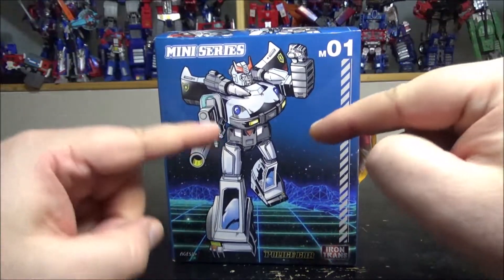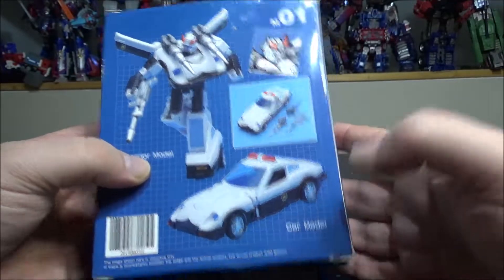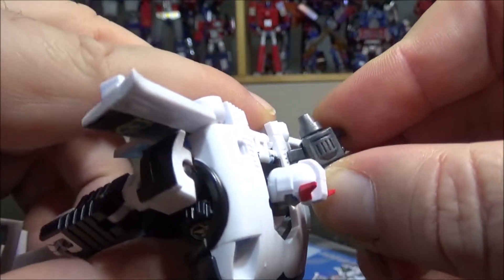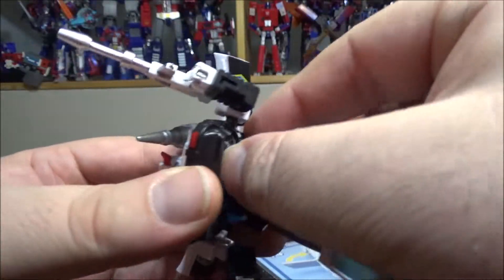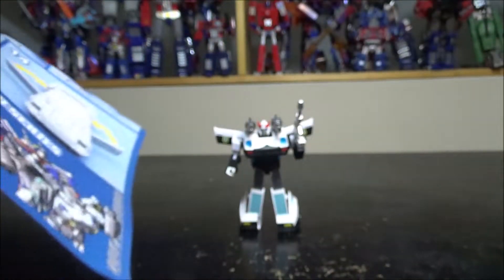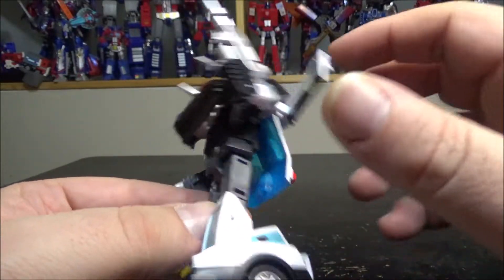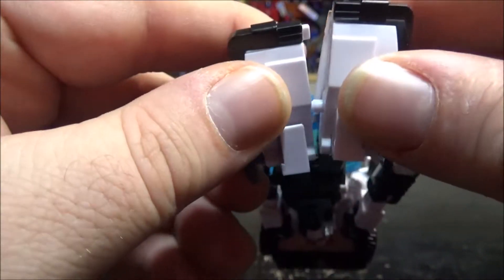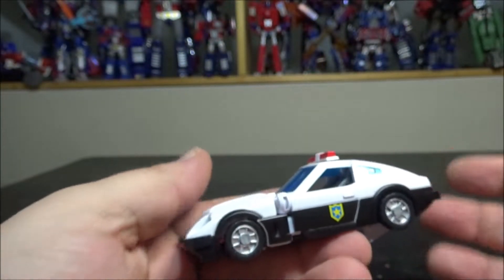Video Review for Iron Trans Police Car